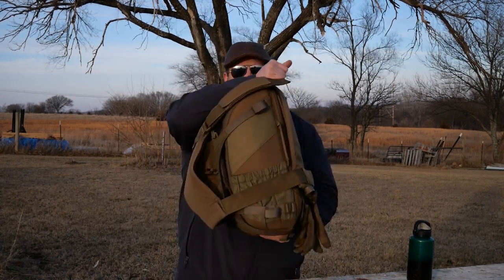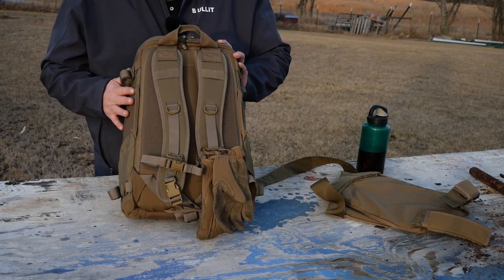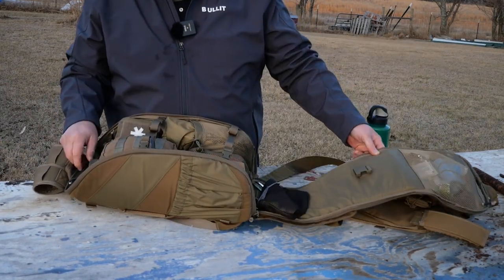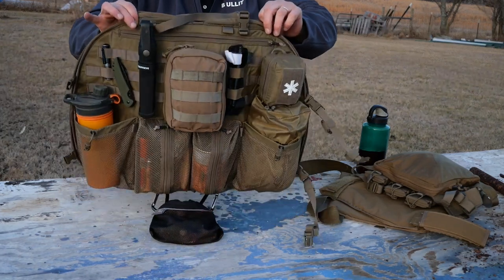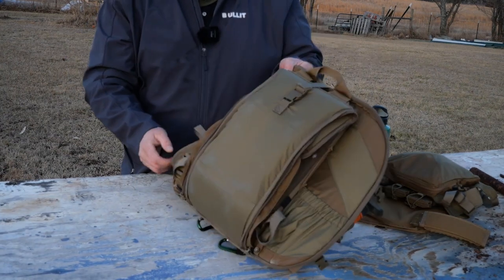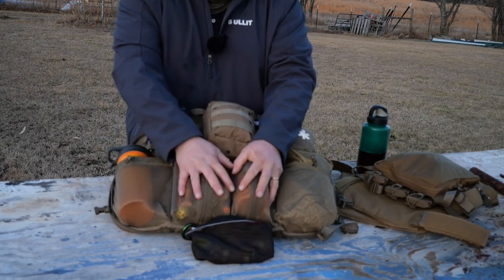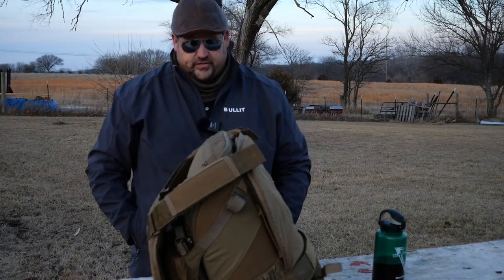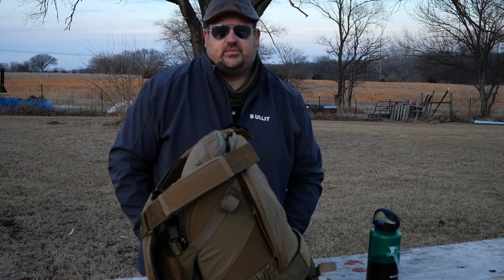Bullit's Bug Out Bag Kit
This is Bullit's Bug Out Bag Kit setup.  What's in it, how its used and why.

Midwest Preparedness Project's 20th Annual Campout is going to be epic.  Find Details here if you are interested in going.  Its ALWAYS FREE

as Bullit as well

Links to a few of the specific things mentioned:
Helikon Tex Bail Out Bag Backpack
Grayl Geopress 24oz water bottle
Sawyer Mini water filter

Main Camera we use:
Panasonic Lumix G95 Micro 4/3 with 12-60mm kit lens
Lumix G 45-150mm Micro 4/3 lens
Lumix G 25mm lens
Small Rig AP-10 Carbon Fiber travel tripod w/ball head

Action Cameras we use:
GoPro Hero11 Black
Insta360 X3 360 Camera
Insta360 One X2 360 Camera

Audio Equipment:
Rode Wireless GO II single channel
Rode VideoMic GO II
Off brand dead cat wind screen for VideoMic